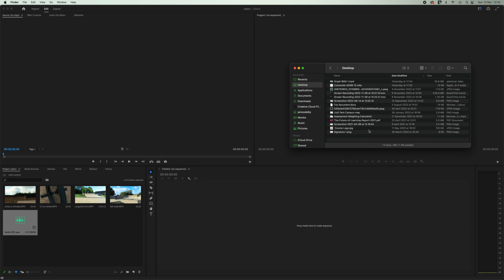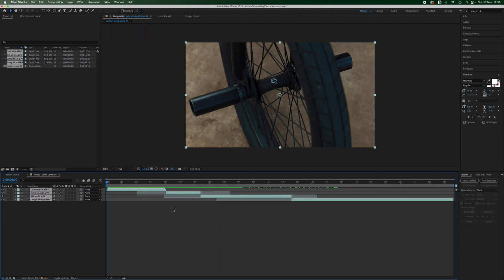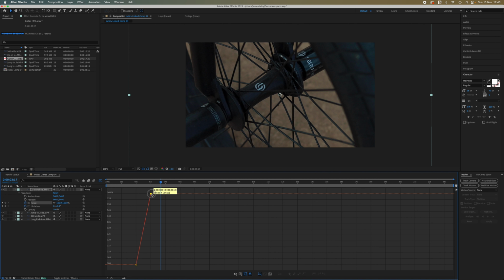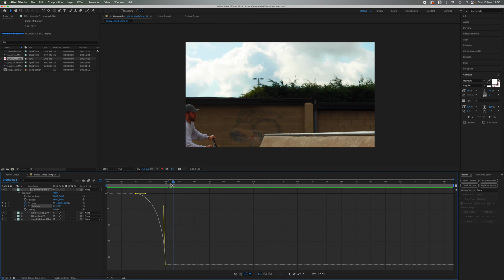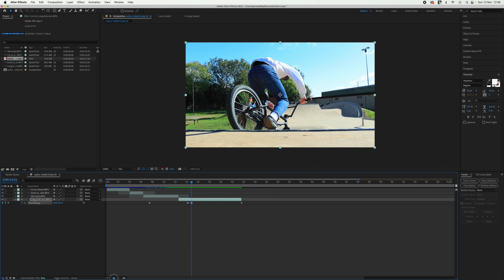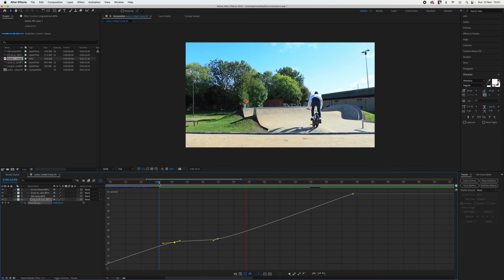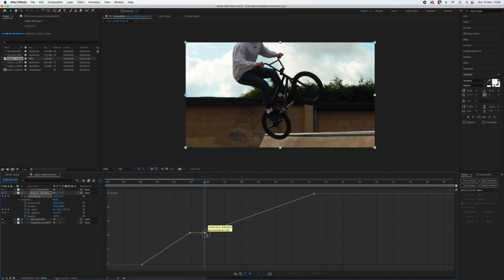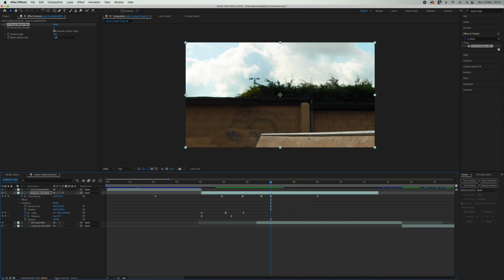UoG Digital Media: After Effects Tutorial. Intro to Graph Editing & 'Speedramping'.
There's no getting away from it; this is a long tutorial!

Because this is such a contemporary and highly-requested technique, I've spent quite a bit of time on it.

However, the video is long only because I've examined several techniques in some depth, but you don't need to watch the whole video to understand the concept.  On the contrary, the principles of Graph Editing are (hopefully) explained within the first few minutes, and the remainder is just about fettling specific techniques.

Graph Editing, and especially 'speedramping', will give your videos that pro-polish and contemporary flavour lots of people look for, although as always just remember that the technique is only ever as good as the footage it's being used with, and we might even say that the techniques are specifically aimed at showing-off a really great shot, and making stuff that already looks great just 'pop' even more.

Spend time on your source content therefore, because it will pay dividends when you start editing graphs.  Enjoy!